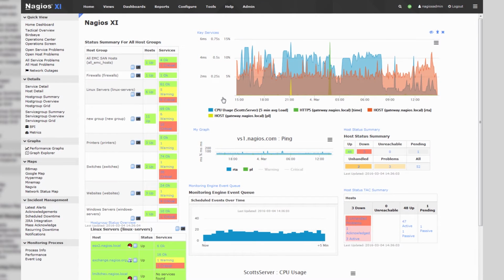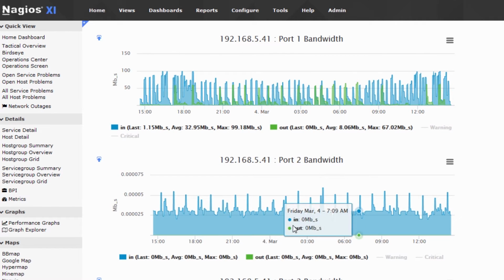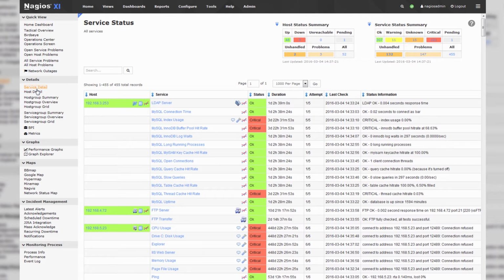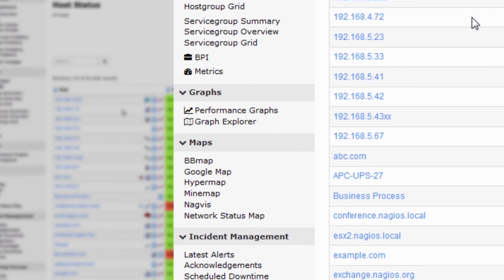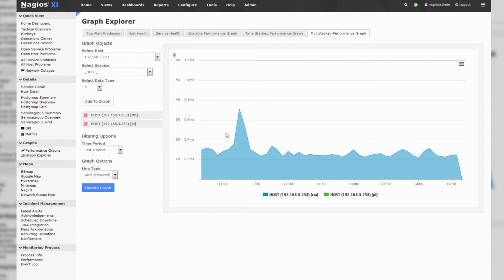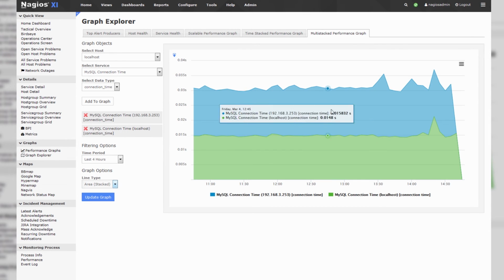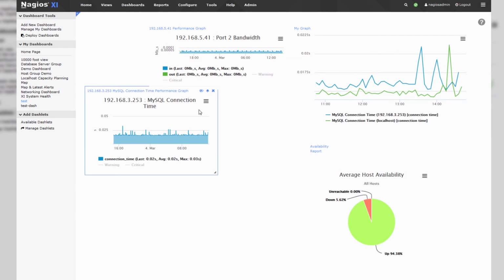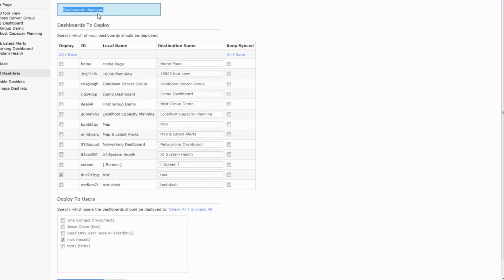Nagios: Adding Dashlets to Dashboards in Nagios XI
Adding Dashlets to Dashboards in Nagios XI is fast and easy. You can customize your homepage any way you like. Multiple homepages can be created for different users allowing them to see precisely what they want and need to see. This video tutorial will demonstrate how to add Nagios "Dashlets" to Dashboards in Nagios XI.